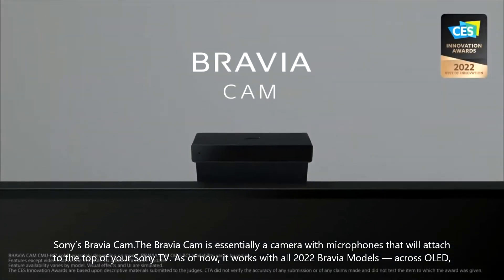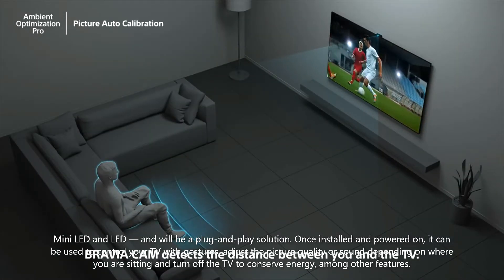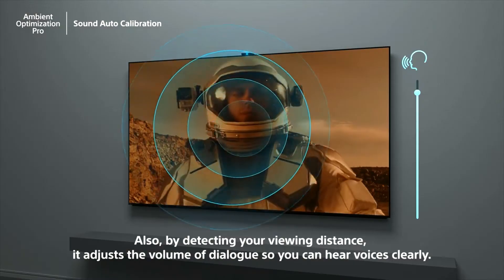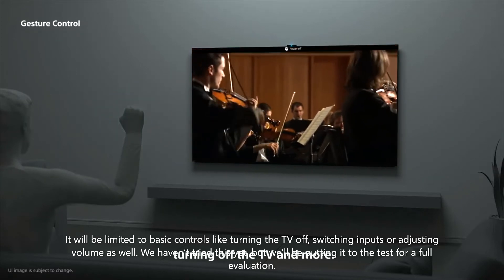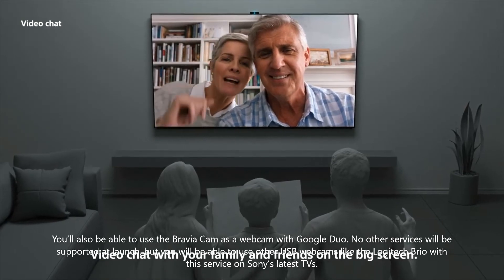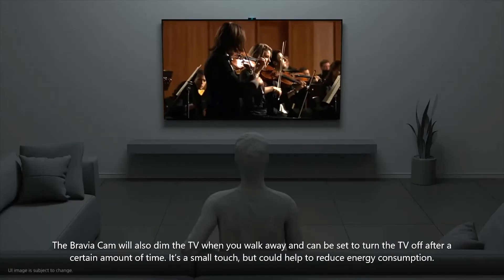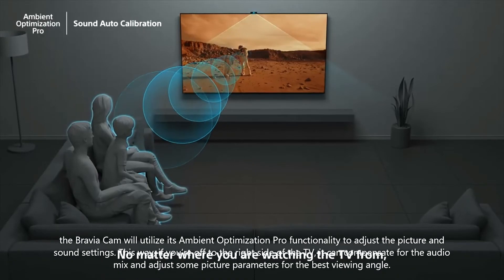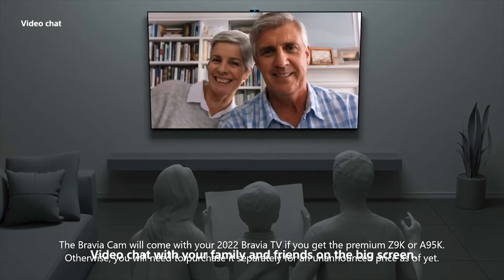Sony - BRAVIA CAM | Sony - BRAVIA CAM 2022 | Sony - BRAVIA CAM Tv Review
Sony - BRAVIA CAM
Sony - BRAVIA CAM Review
Sony - BRAVIA CAM 2022